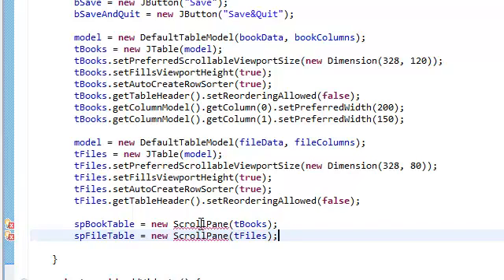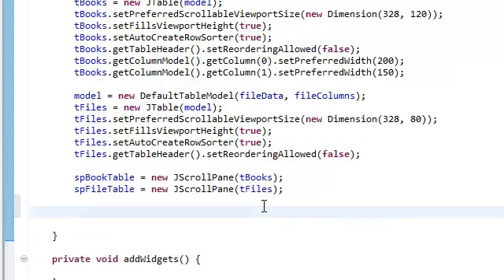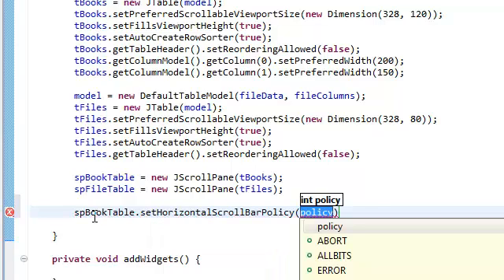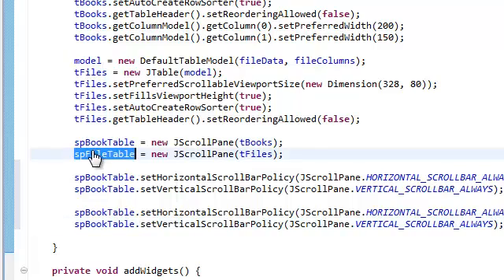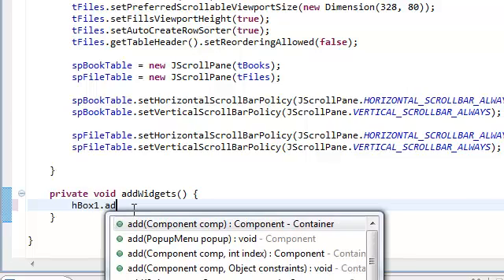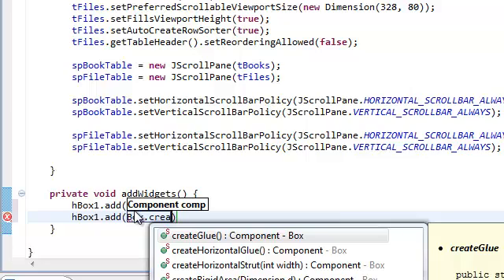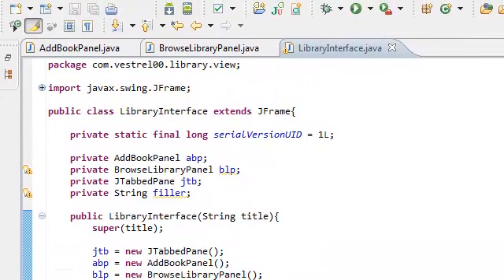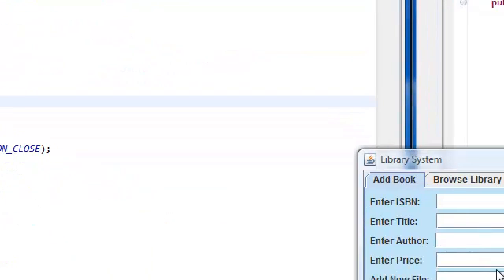Java: Extended Simple Library System With GUI (Part 13)